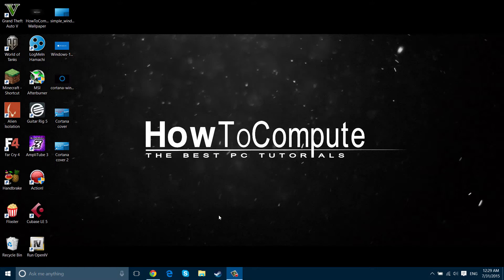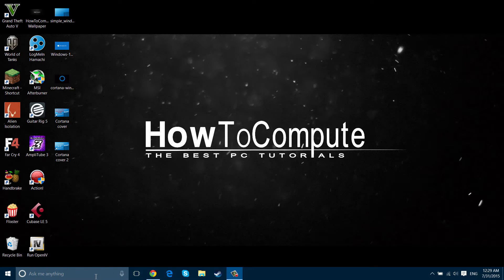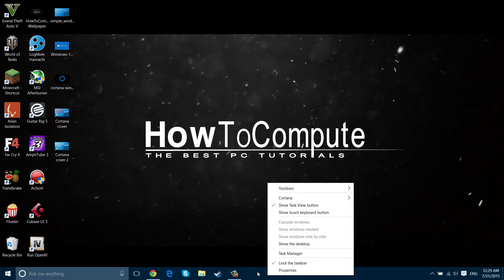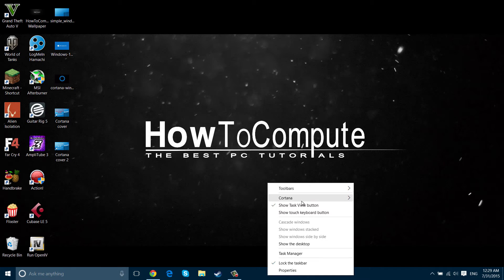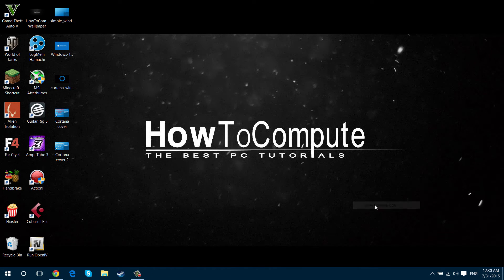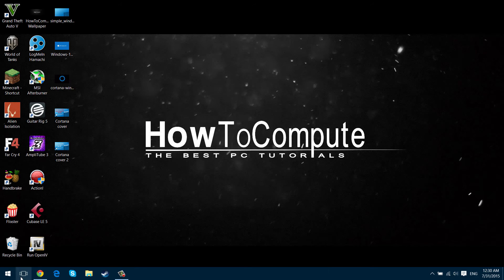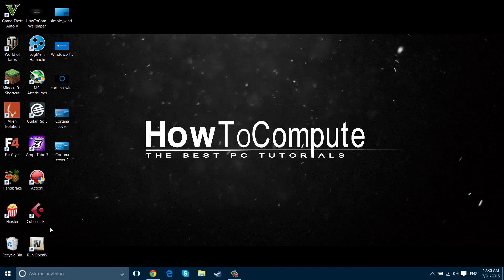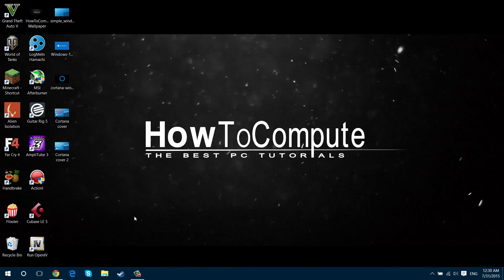How To Remove Cortana From The Taskbar On Windows 10 || Windows 10 Tips and Tricks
In this video I show you how to remove/hide the annoying Cortana search bar in the taskbar on windows 10.